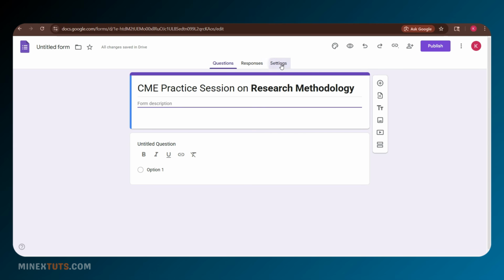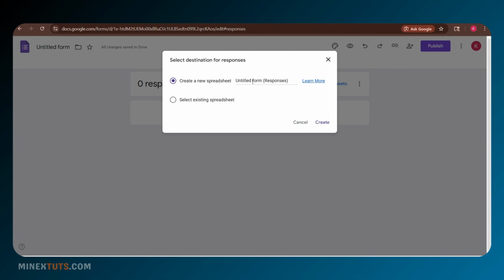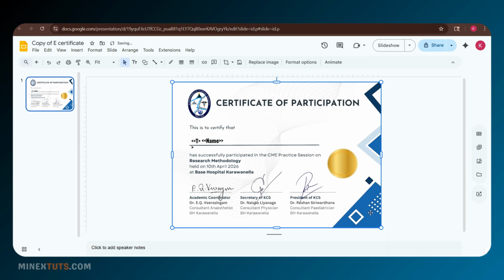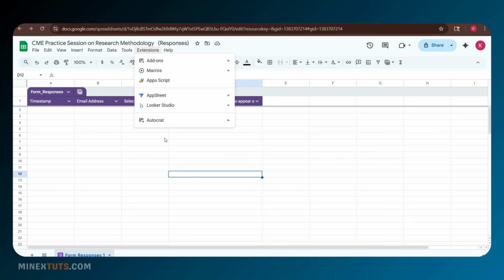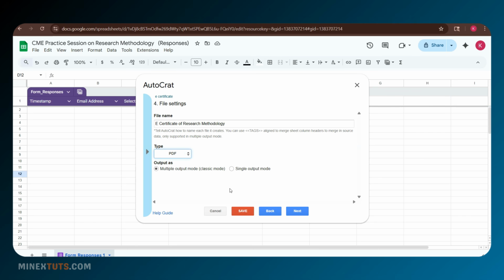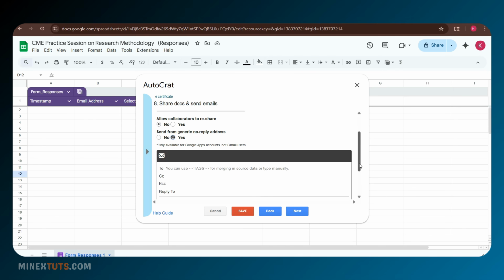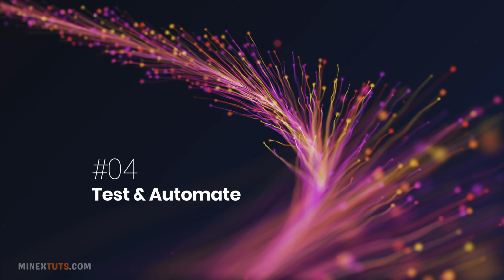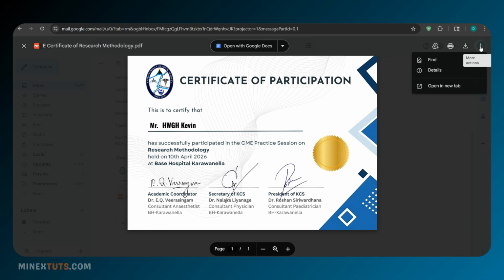How to Generate E-Certificates from Google Forms Automatically in Seconds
Are you tired of manually creating and sending certificates? In this tutorial, you’ll learn how to generate e-certificates from Google Forms automatically using the powerful Autocrat add-on.

By the end of this video, you will have a fully functional automated certificate system using Google Workspace tools. This method is 100% free and works for any online course or workshop!

TIMESTAMPS
0:00 Introduction to Automated Certificates
0:30 Create Your Google Form
1:45 Design Certificate Template in Google Slides
2:15 Install & Setup Autocrat Add-on
4:45 Testing the Automation